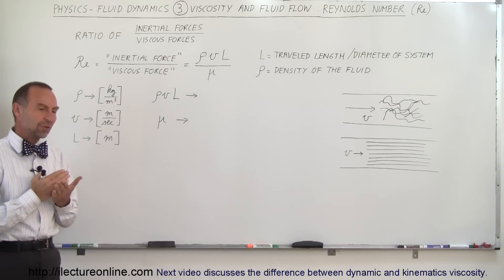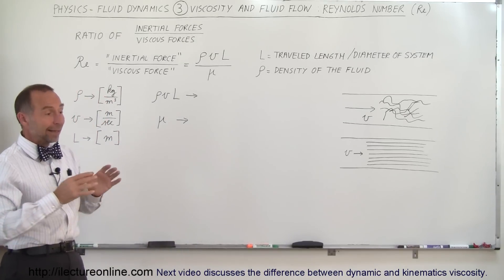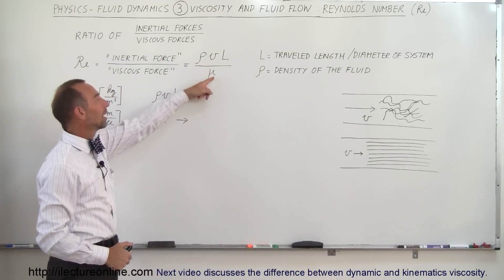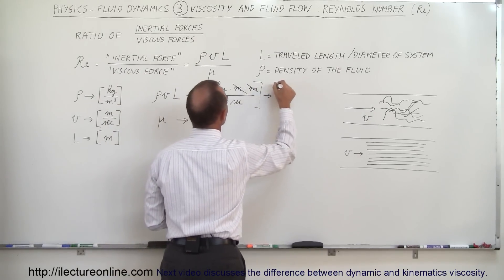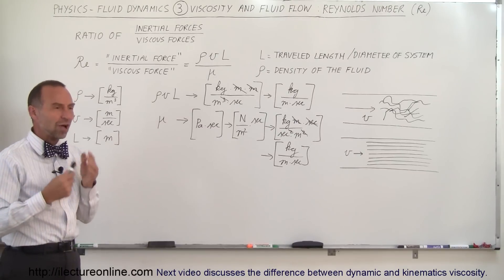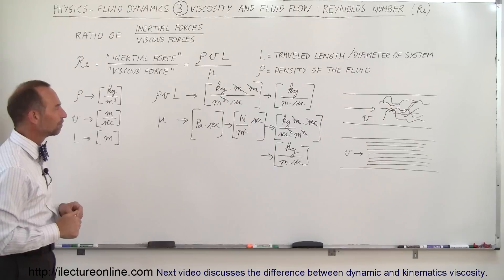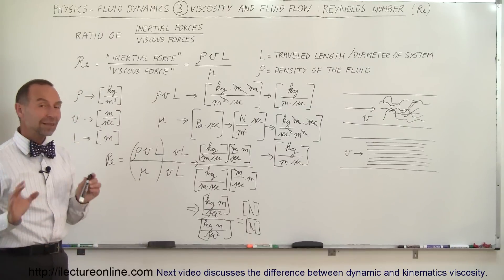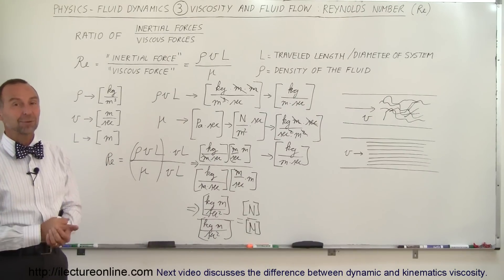Physics 34 Fluid Dynamics (3 of 24) Viscosity & Fluid Flow: Reynolds Number (Re)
In this video I will introduce Reynold's Numbers which changes with respect to conditions.